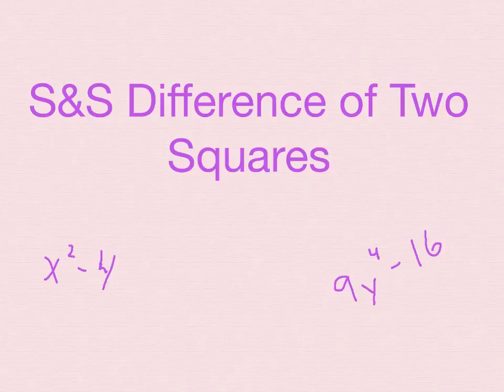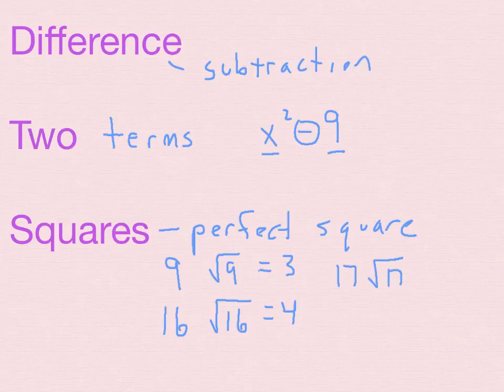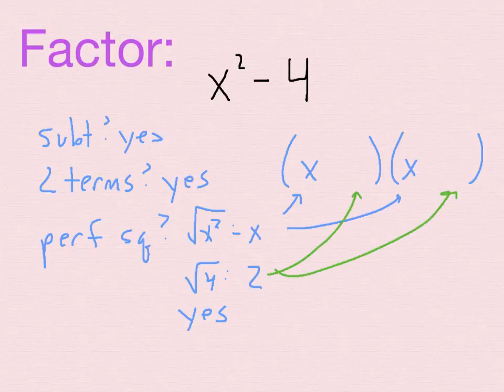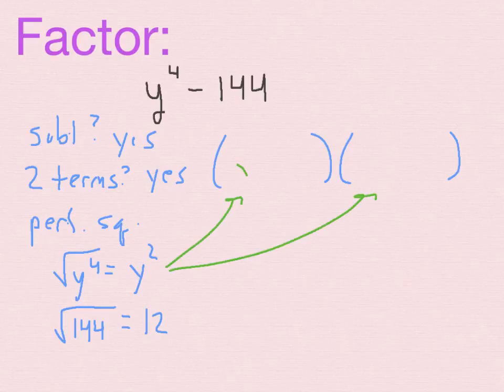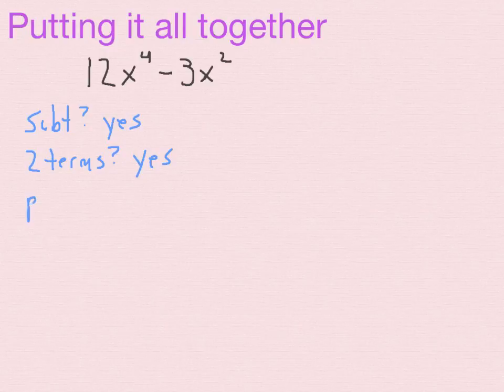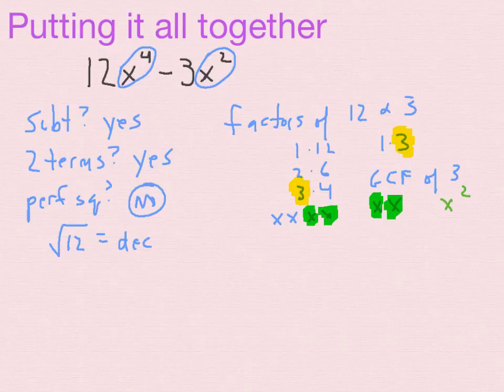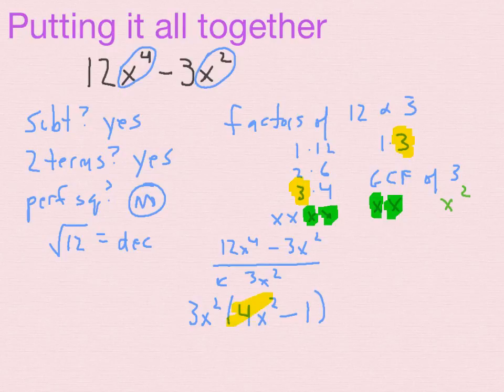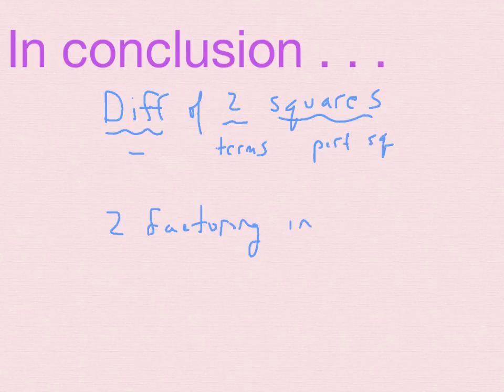S&S Difference of Two Squares